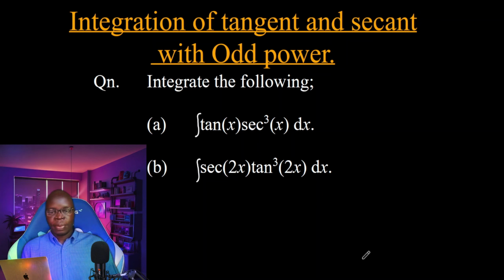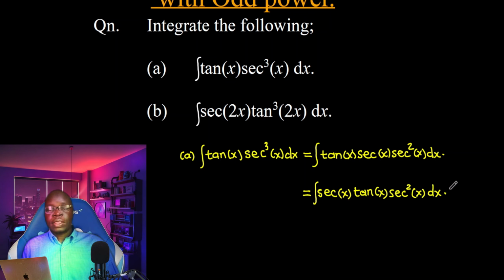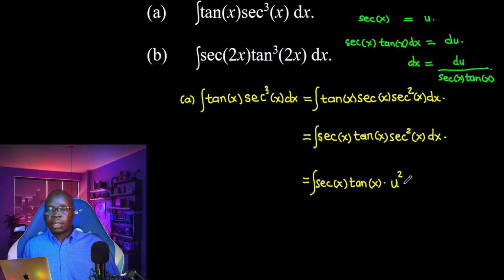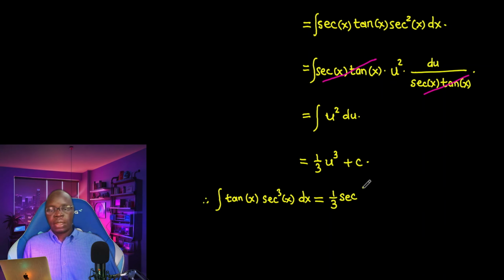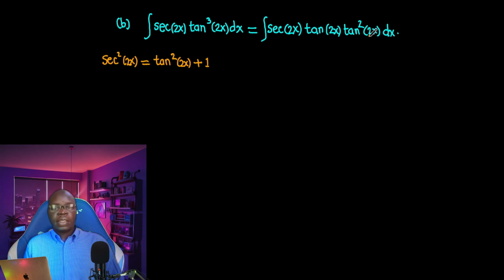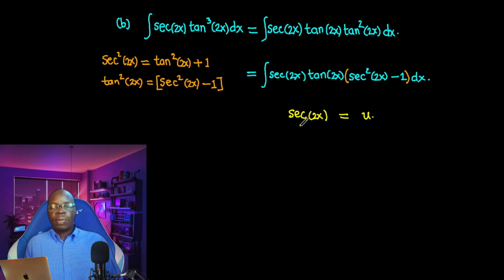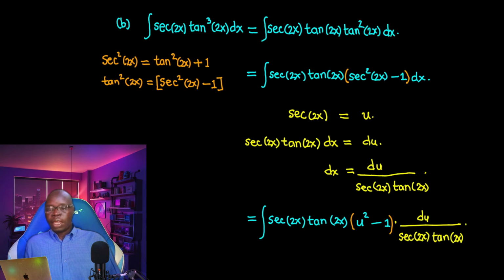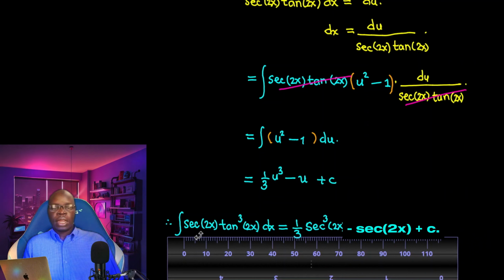What's The REAL Secret to Mastering Tangent and Secant Integration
Struggling with the integration of tangent and secant with odd powers?
Learn how to integrate tan(x)·sec³(x) and sec(2x)·tan³(2x) step-by-step in this final lesson of our trigonometric integration series at CEX Academy.

This detailed tutorial walks you through the use of u-substitution, rearranging terms, applying identities, and solving integrals involving odd powers of secant and tangent. It’s perfect for students preparing for calculus exams or anyone looking to solidify their understanding of integration techniques in trigonometry.
🎯 Chapters
 00:00 – Introduction
 01:12 – Overview of the topic
 02:33 – Step-by-step: ∫tan(x)·sec³(x) dx
 06:58 – Substitution method explained
 09:41 – Final integration result
 10:30 – Second Example: ∫sec(2x)·tan³(2x) dx
 13:47 – Using identity: tan²(x) = sec²(x) – 1
 15:22 – Solving and back-substituting
 15:40 – Conclusion and what’s next